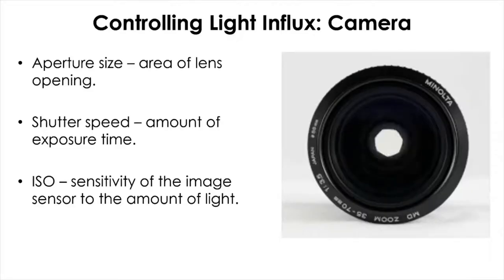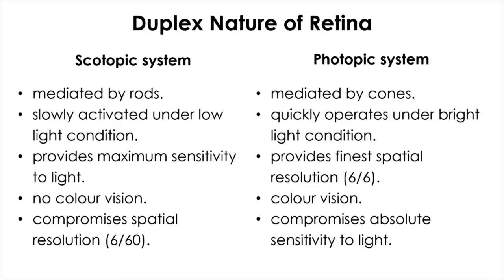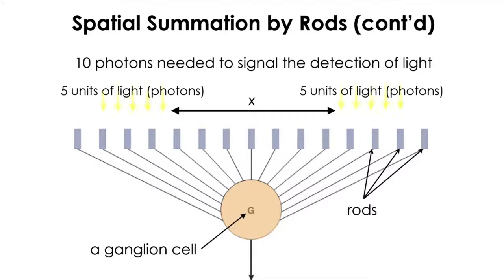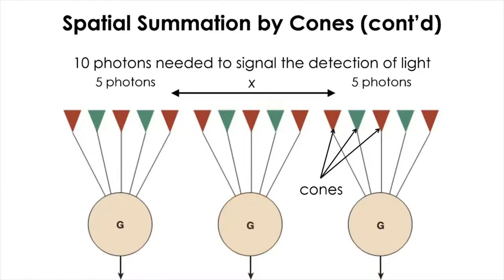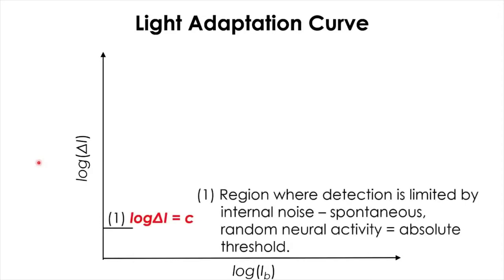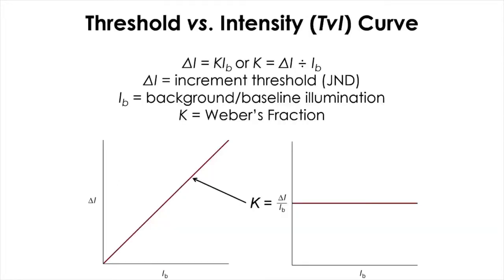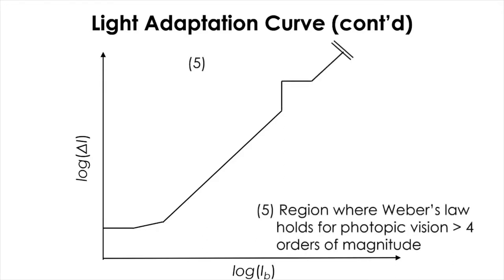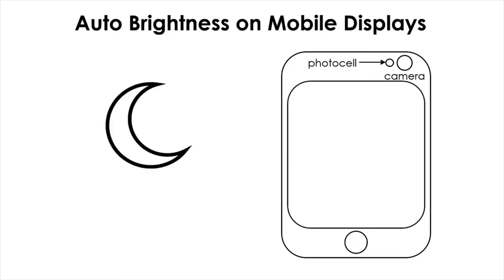01. Duplex Retina & Weber's Law